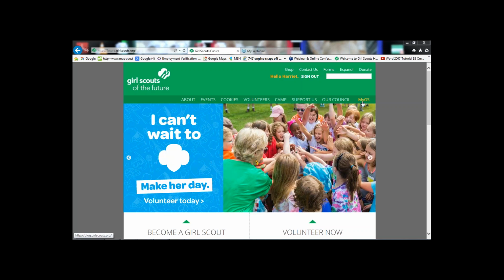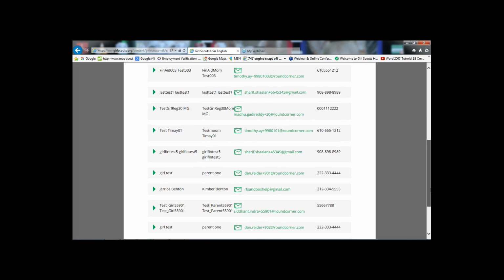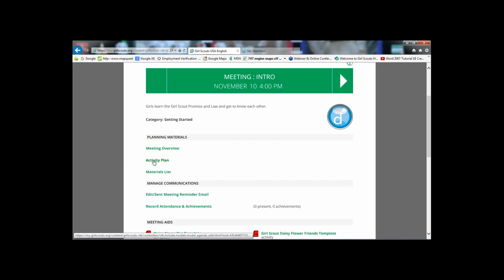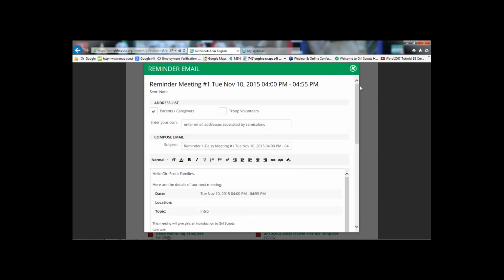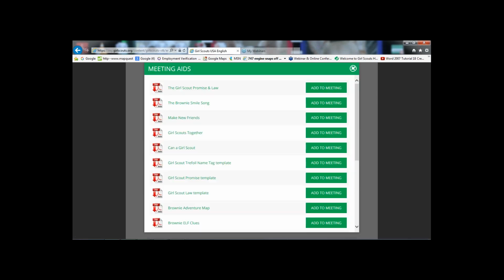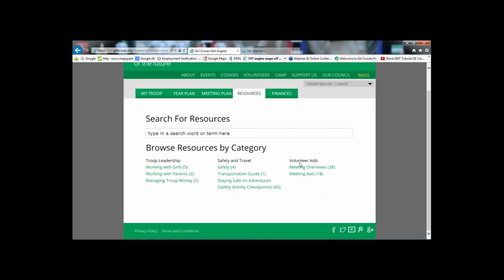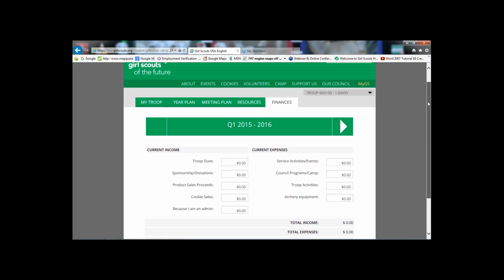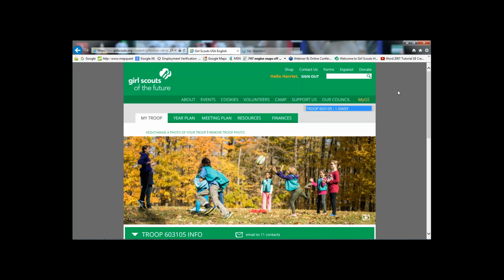Volunteer Toolkit K-5 (10-15-15)